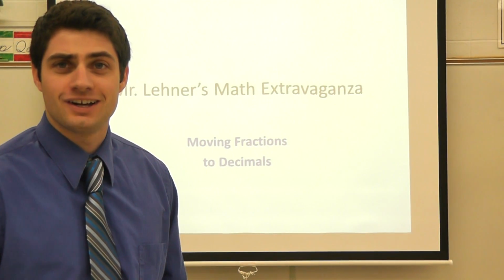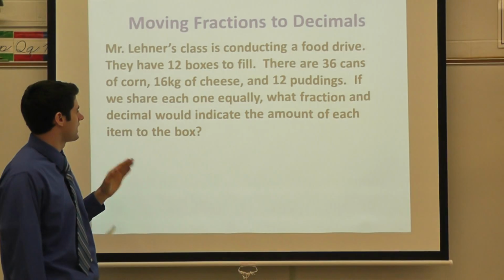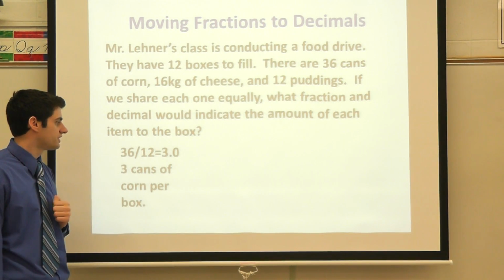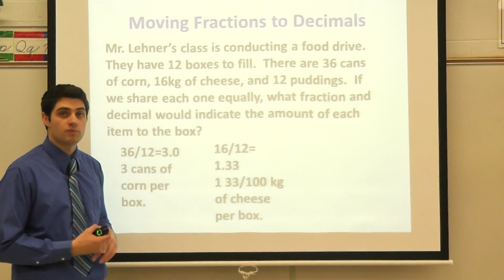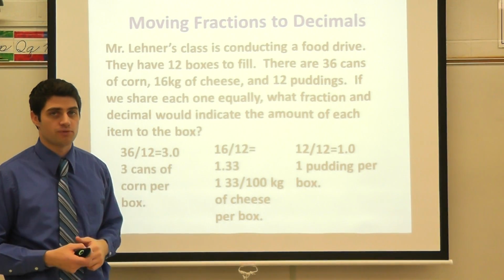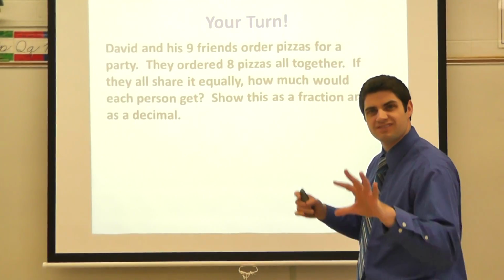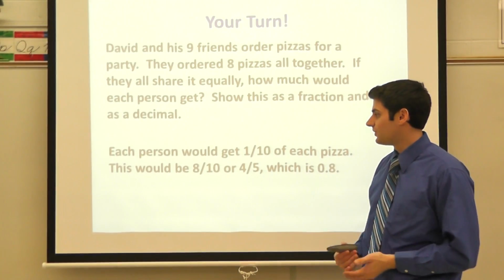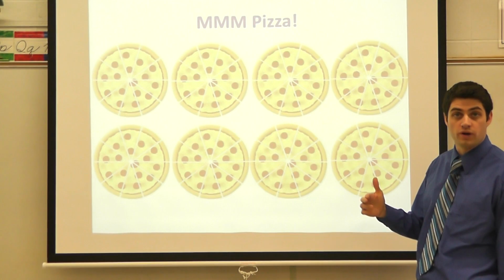Comparing Bits and Pieces Problem 3.5 Moving From Fractions to Decimals